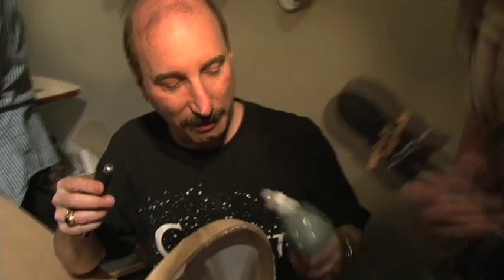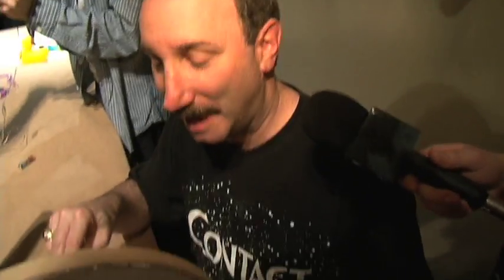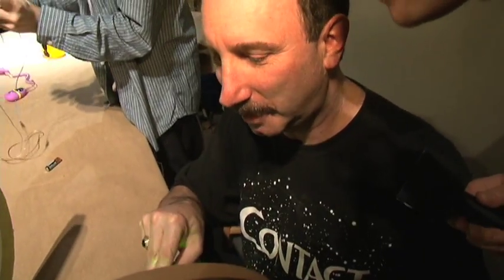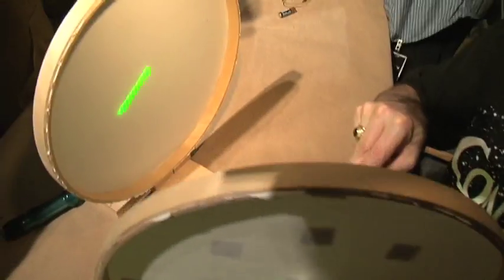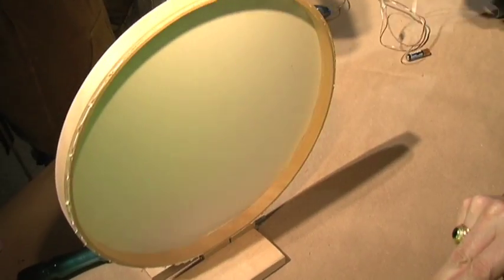Vibrator Laser Show I AFTER DARK I Exploratorium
Ron Hipschman, Exploratorium tech guru and one of the original Laserium© programmers, hacks an Exploratorium's demonstration with a vibrator and gives a new meaning to LASER: Light amplification by stimulated emission of radiation.